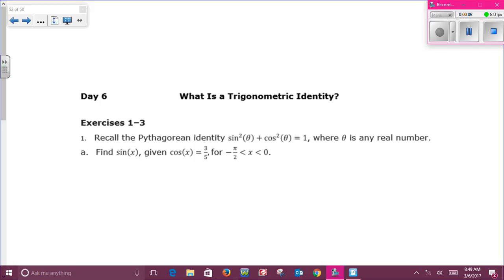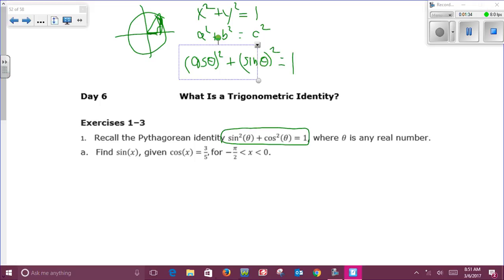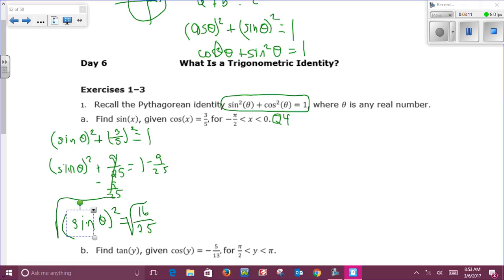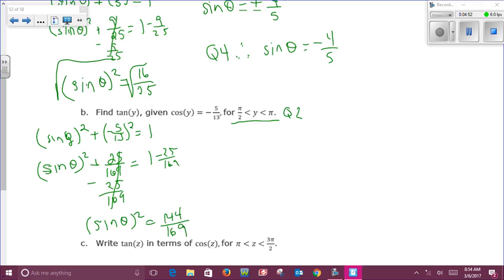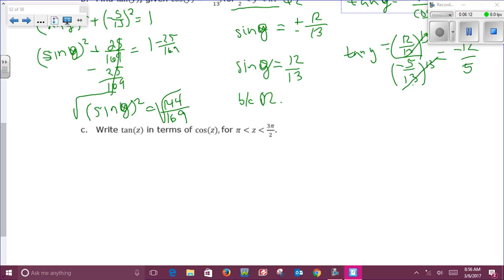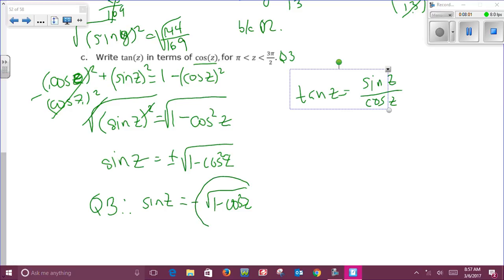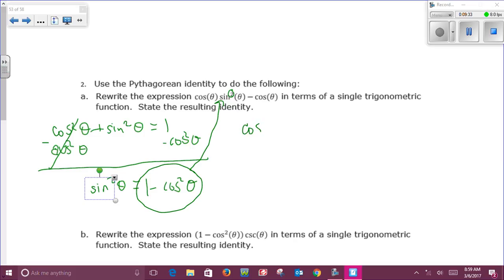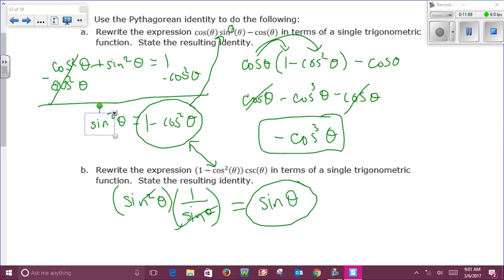A2 Trig Graphs Day 6